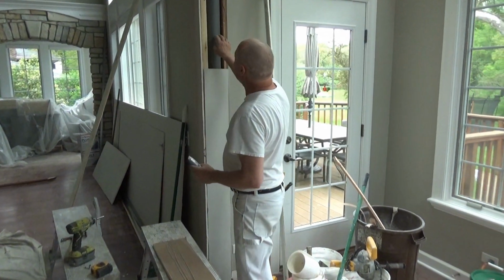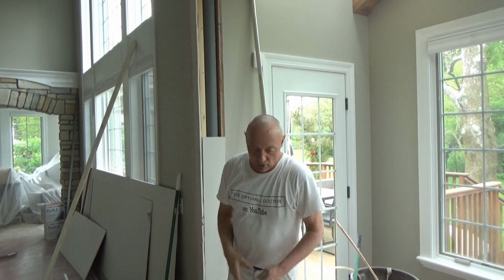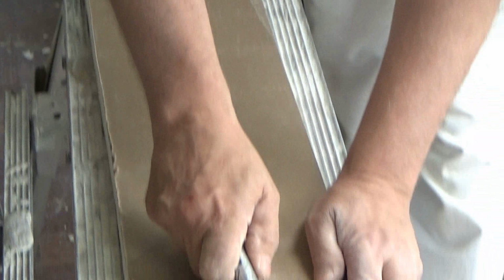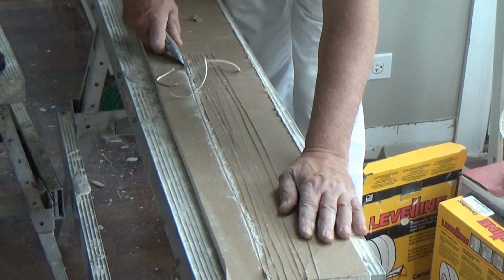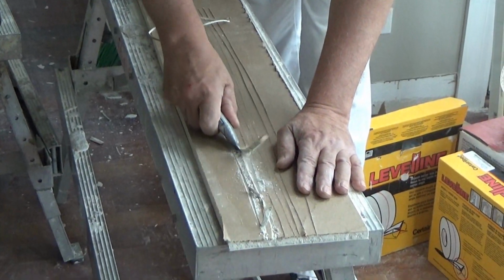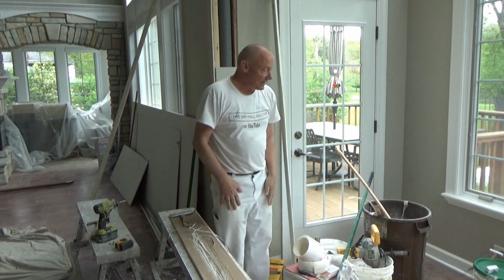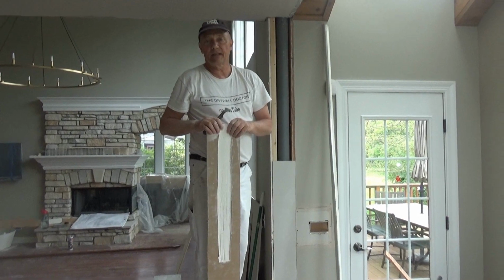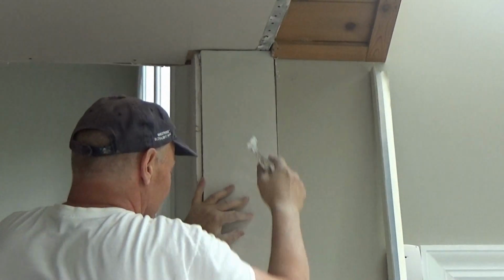Steel column sticking out of the drywall wall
what can you do if the steel column is sticking out of the wall?
Well here is one solution by cutting out the back of the drywall

THE DRYWALL DOCTOR®
 Is now a registered trademark owned by Ray Anderson

Please be careful when performing any actions on these videos
do them at your own risk